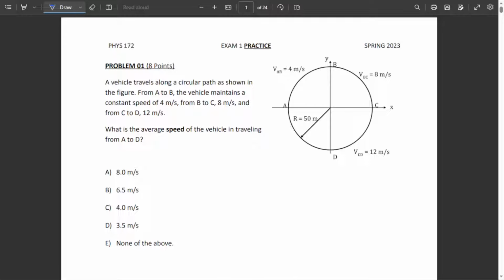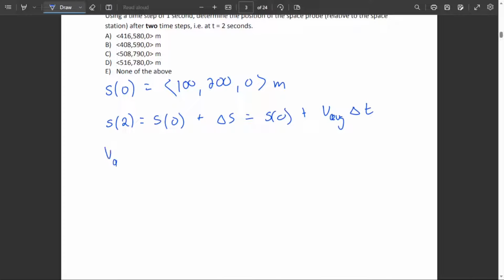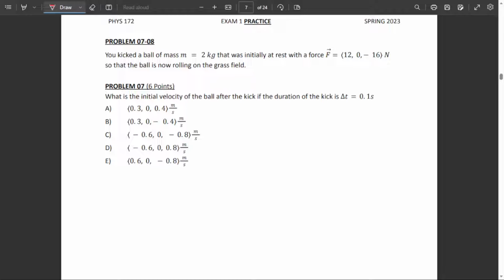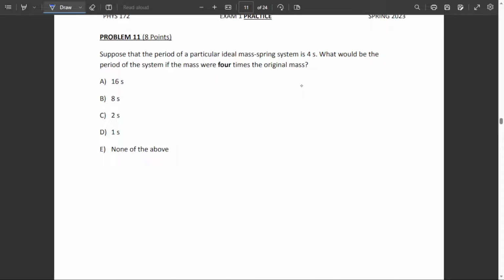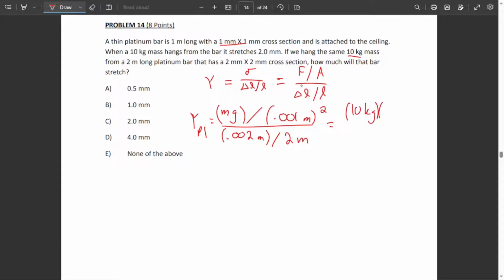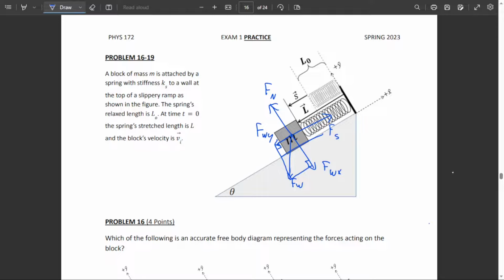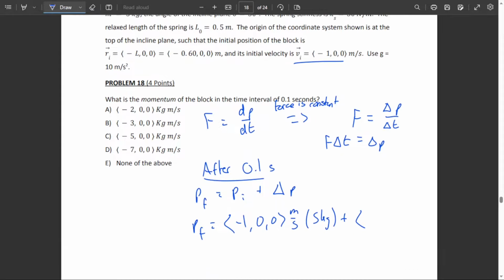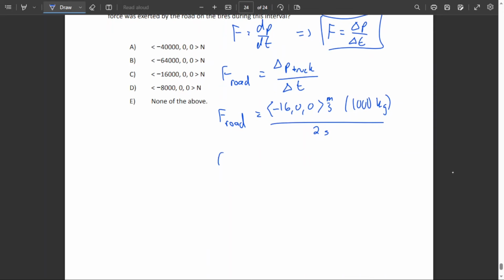PHYS 172 Spring 2023 Practice Exam 1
Ryan walks us through the solutions to the practice exam given for the first midterm in spring 2023 for Physics 172 at Purdue University.

Our first video working with the Purdue Physics department!

── Boilerexams ──
PHYS 17200 Spring 2023 Exam 1 - Practice solutions. Practice this exam on Boilerexams

0:00 Question 1
6:20 Question 2
15:54 Question 3
17:05 Question 4
19:43 Question 5
28:00 Question 6
29:50 Question 7
32:45 Question 8
34:57 Question 9
40:28 Question 10
45:08 Question 11
48:13 Question 12
51:47 Question 13
56:57 Question 14
1:05:38 Question 15
1:12:28 Question 16
1:20:21 Question 17
1:27:21 Question 18
1:30:01 Question 19
1:33:48 Question 20
1:35:48 Question 21
1:37:35 Question 22
1:39:20 Question 23
1:42:23 Question 24